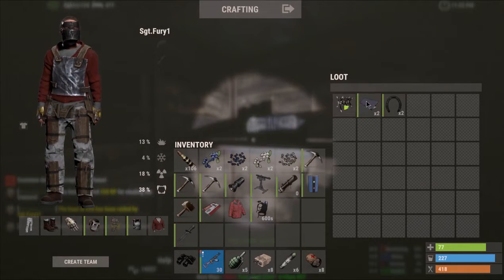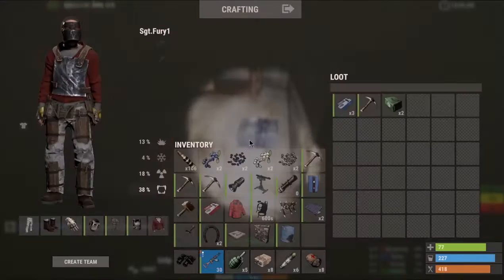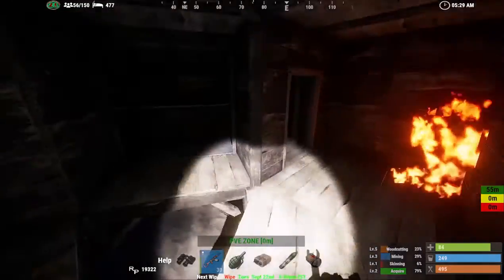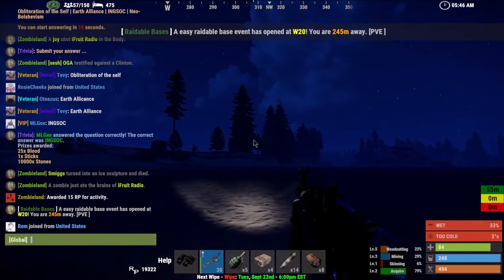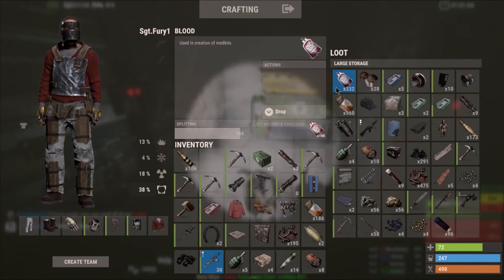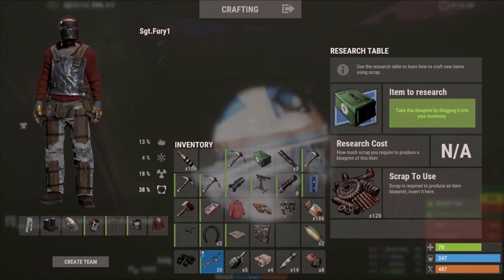FURY'S VIDEOS UPLOADED: RUST PVE/PVP SERVER LET'S PLAY BETTER PVP HOW TO EPISODE#30 PART 3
RUST BASE RAIDING GETTING BETTER PVP HOW TO PVP BASE BUILDING HOW TO SURVIVE PVP NPC FIGHTING HOW TO PVE BEST PVE SERVERS BEST PVP PRACTICE GUIDES